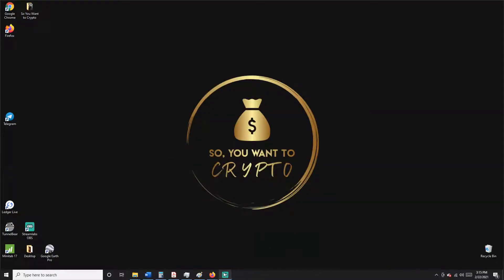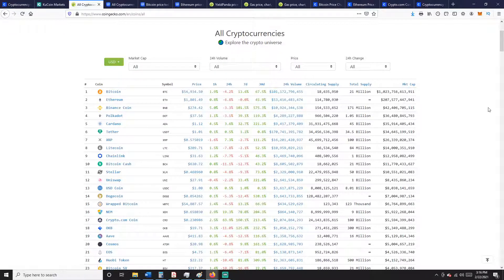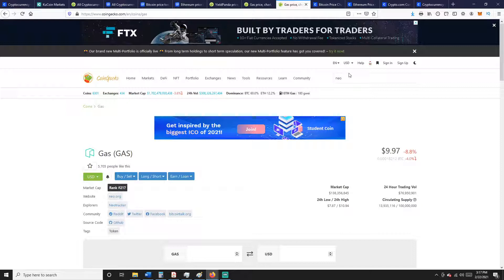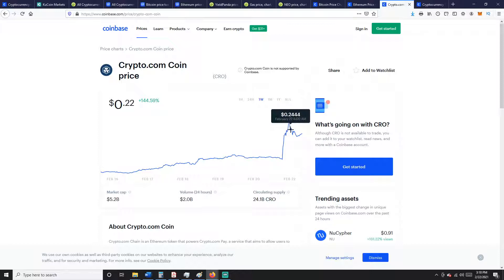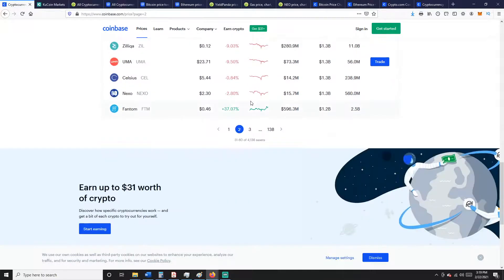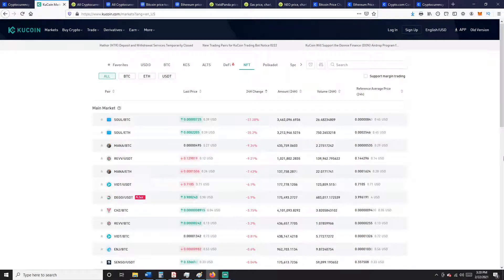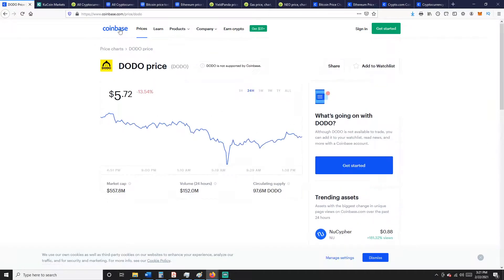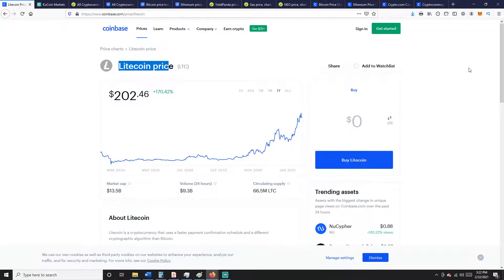Bloody Day in the Crypto Market. Fret Not there are some Survivors.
22 Feb 2021
A Look at the market and some sketchy movements?
Don't get slashed like an 80's horror movie..